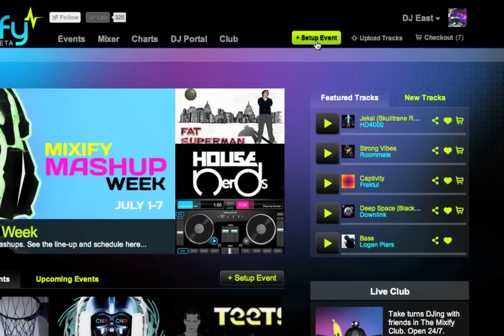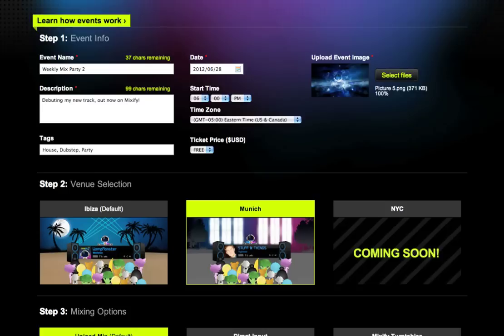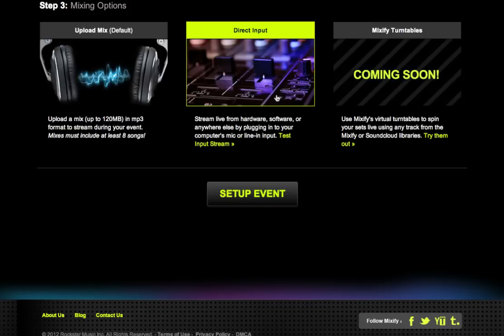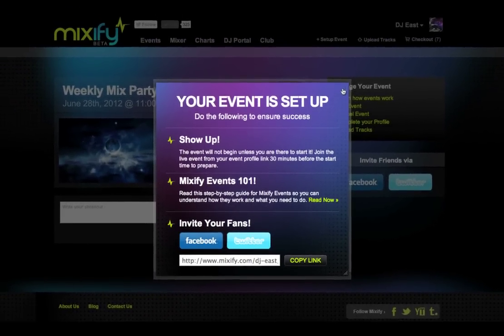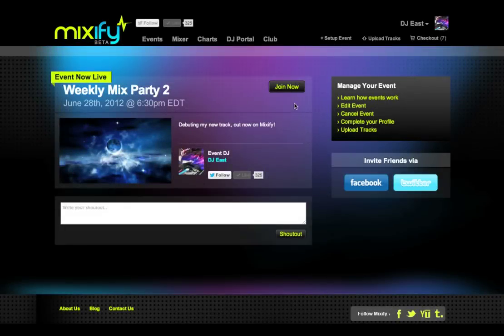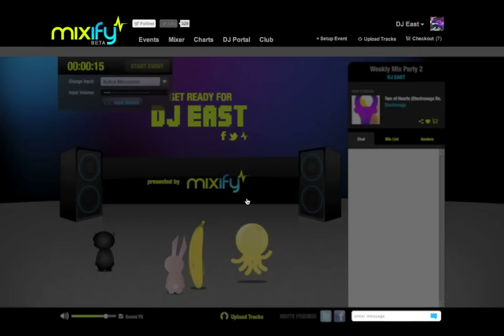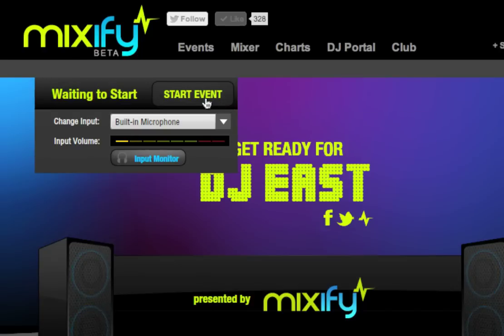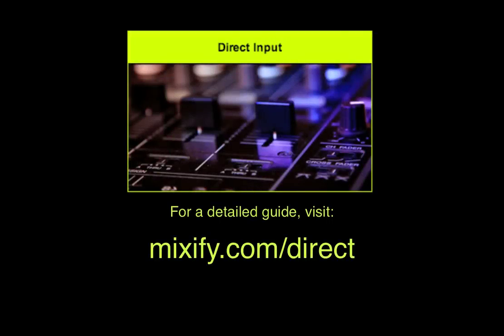Setting Up Events on Mixify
This video demonstrates how you can set up and kick off your virtual event on Mixify.